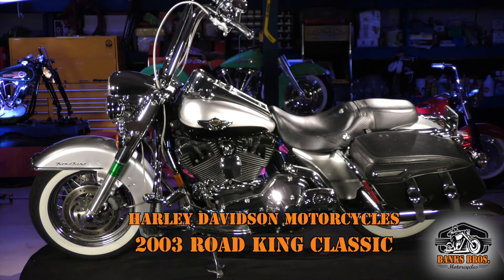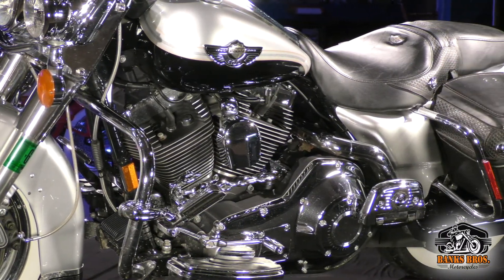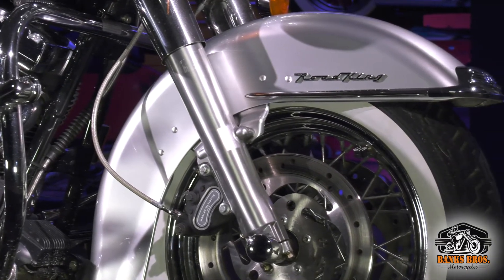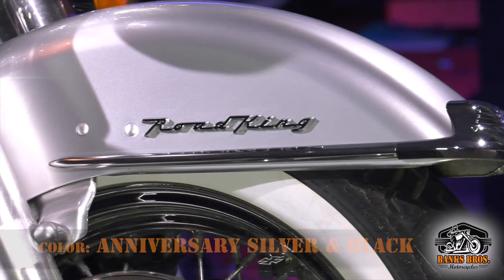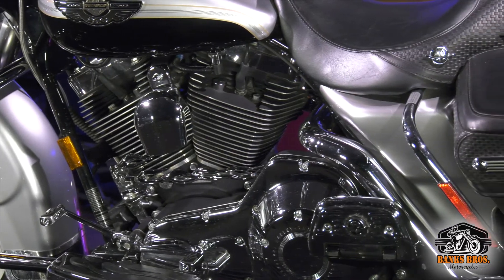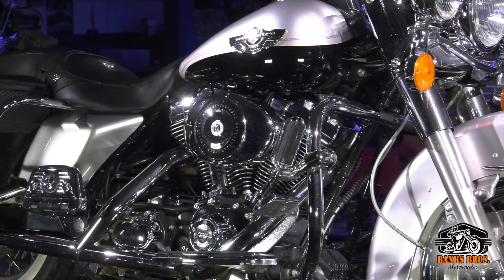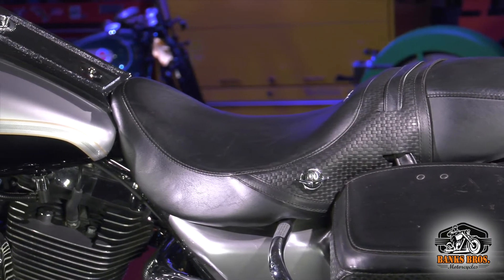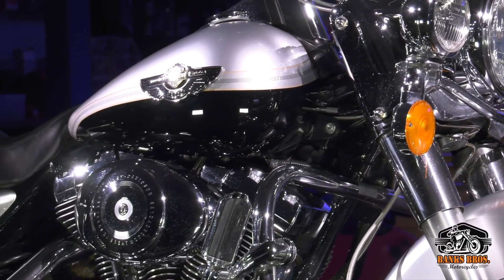2003 Road King Classic. Anniversary Silver & Black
A short video of the 2003 Road King Classic from the Banks Brothers Motorcycle Collection in Pittsburgh, PA.